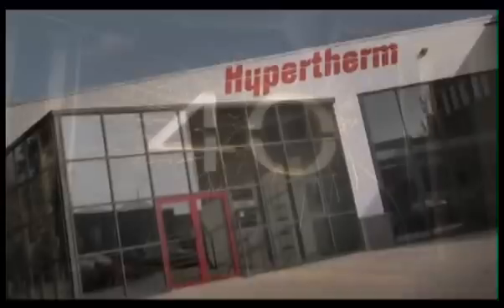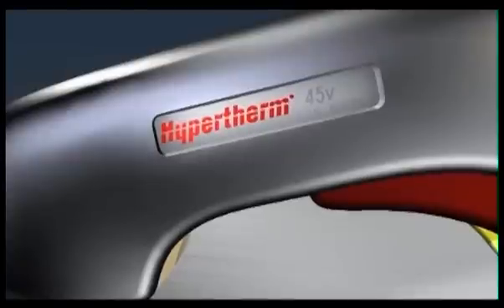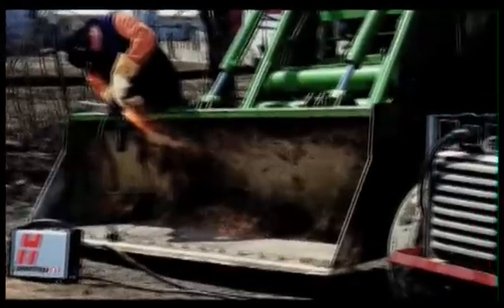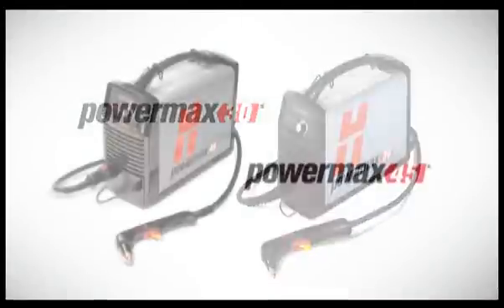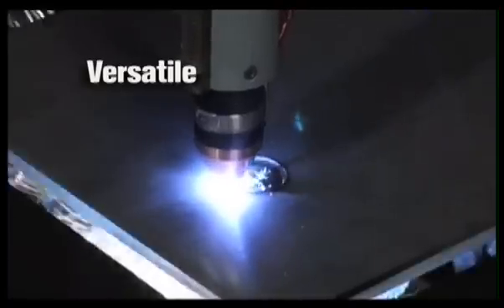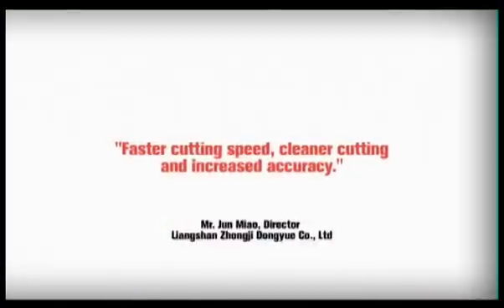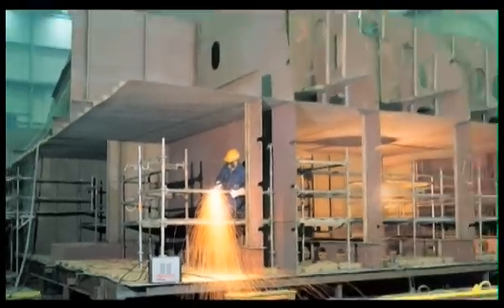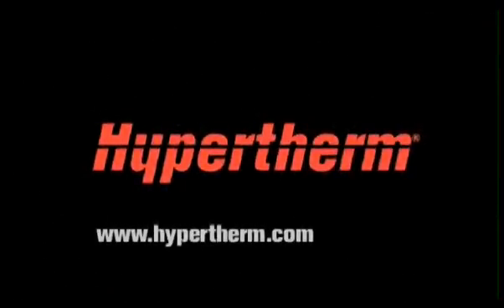Why buy a Powermax plasma cutter?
Learn about Hypertherm's Powermax plasma cutters and how our portable plasma cutting and gouging systems will benefit you.

About Hypertherm -- 0:15
What is plasma cutting and where is it used? -- 1:02
How can I use a Powermax plasma cutter? -- 2:25
Powermax v. Oxyfuel -- 3:12
Powermax technology -- 4:54
Dependable and reliable -- 5:20